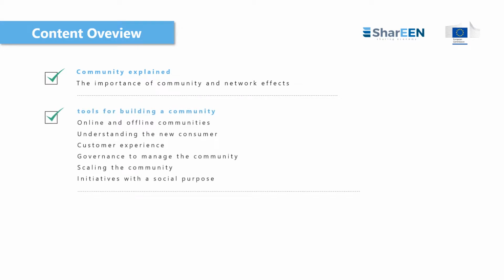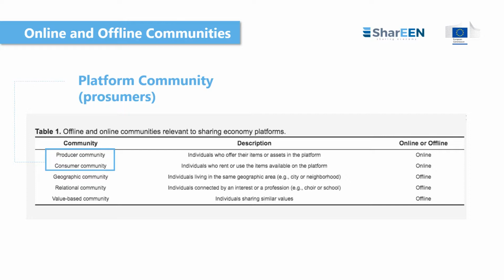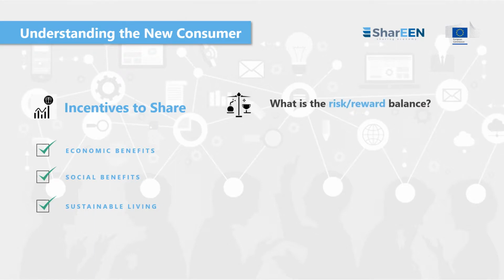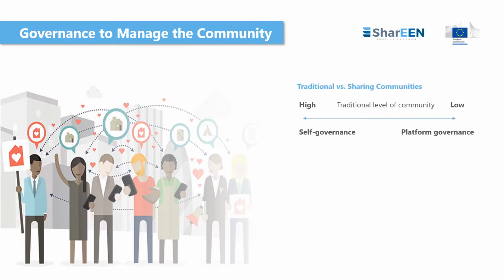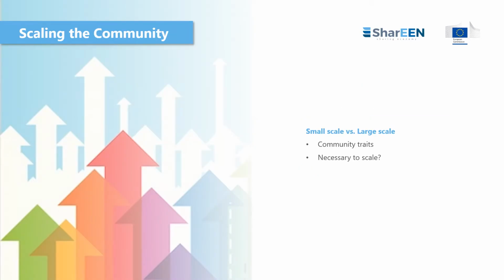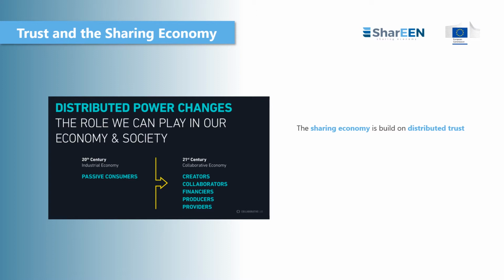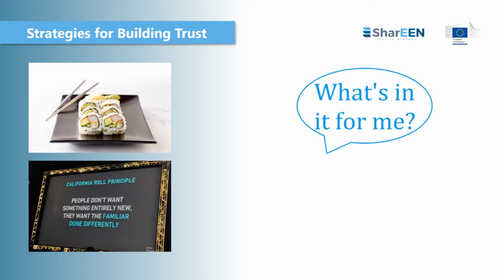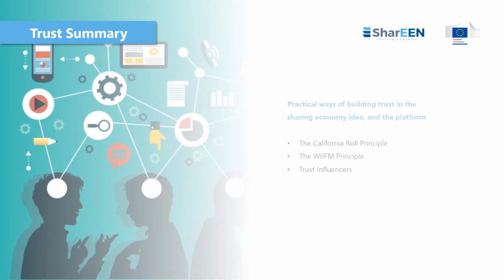Tools for building a sharing community | Module 2